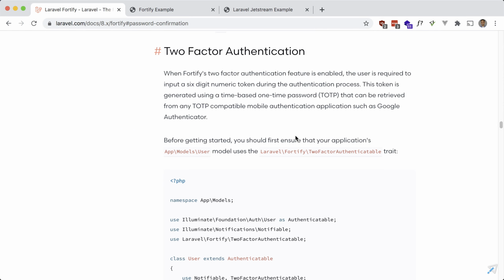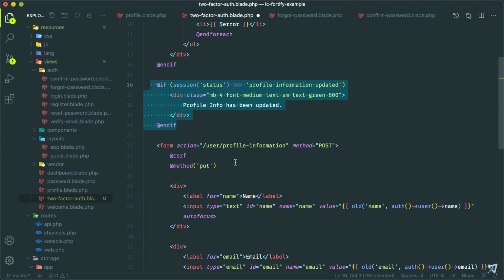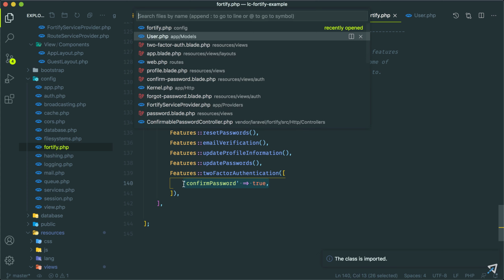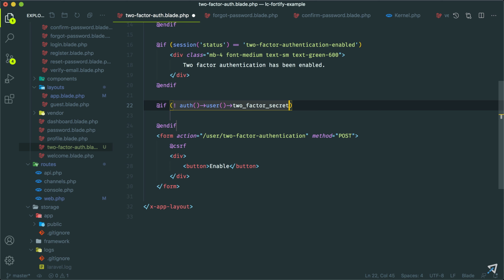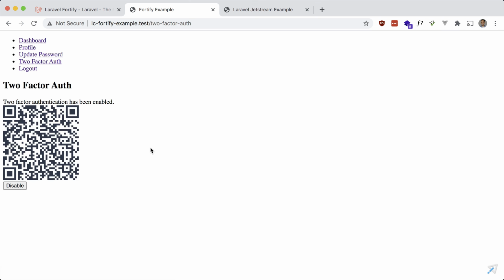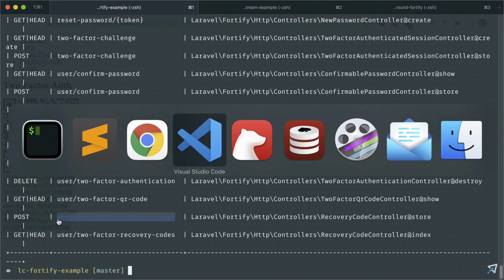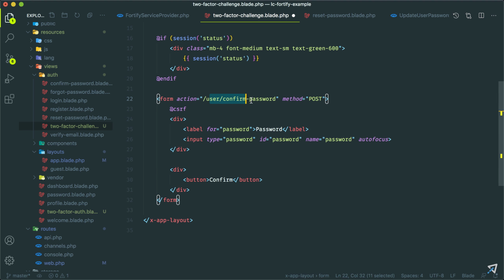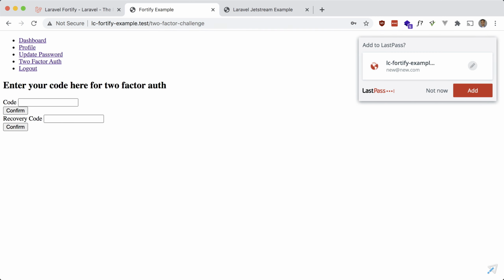014 Two Factor Authentication